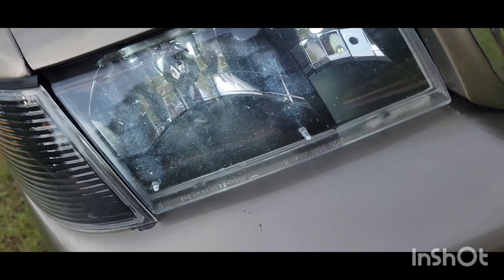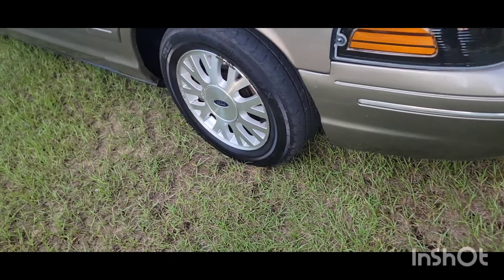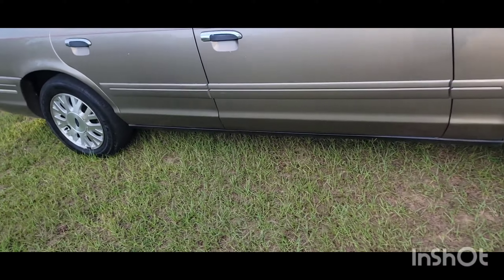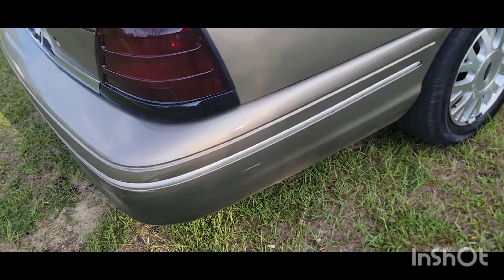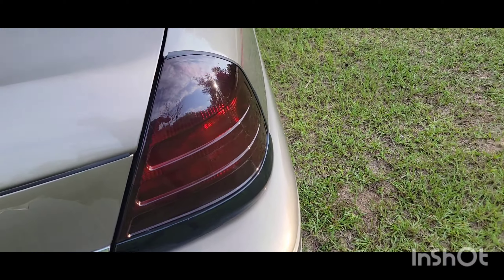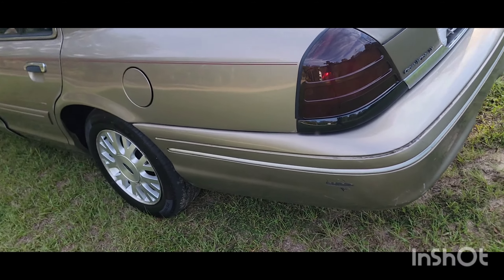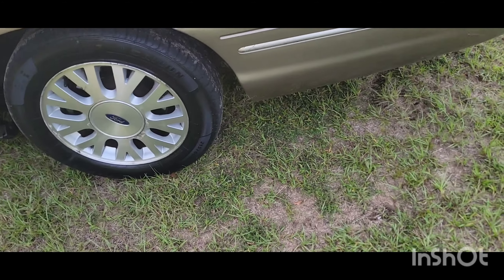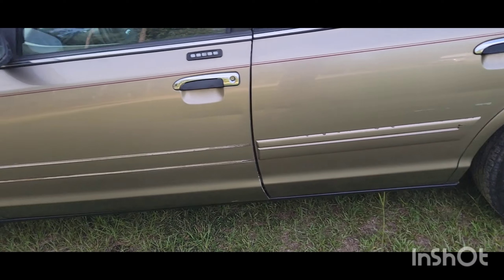👀NEW crown victoria headlights and taillights 🫣